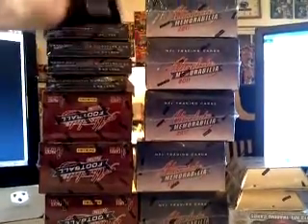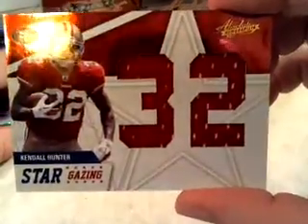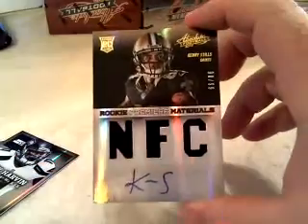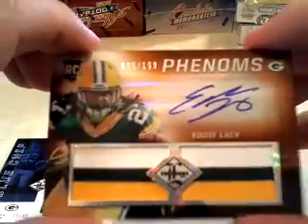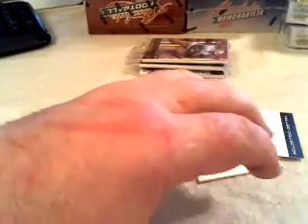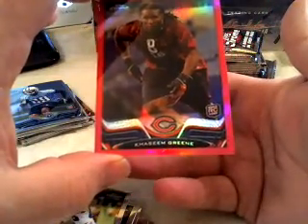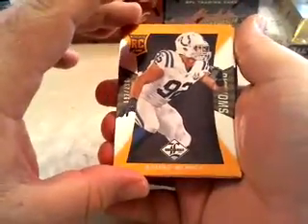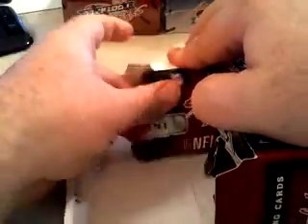firstbigmixerfb12 7 13